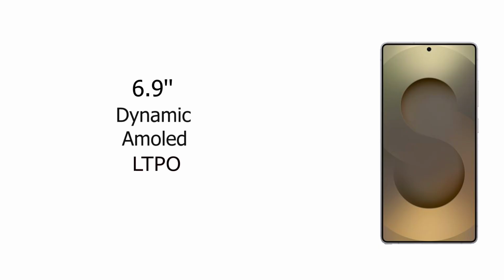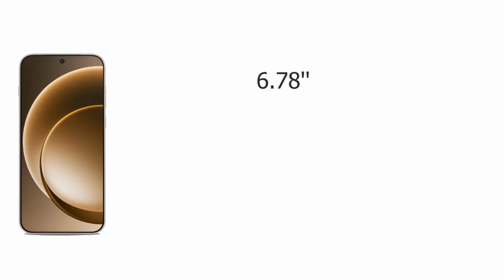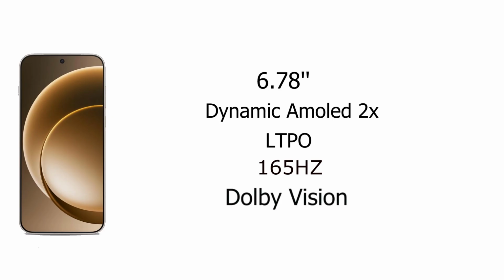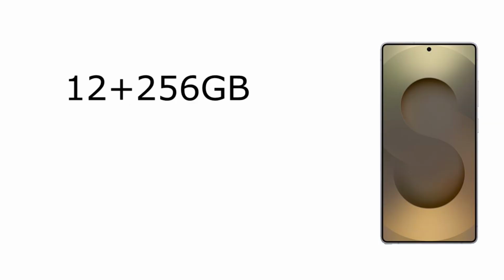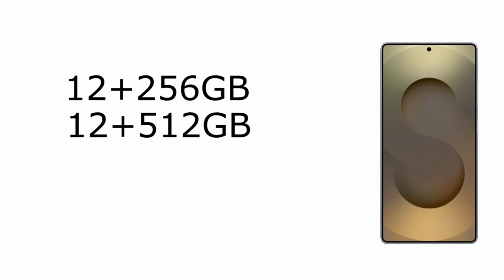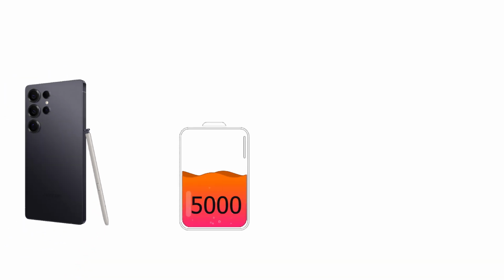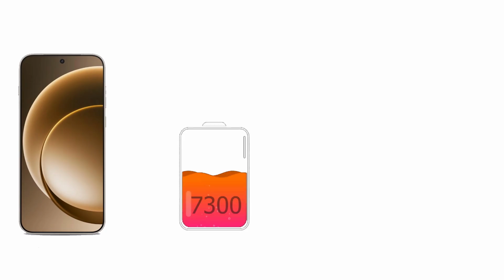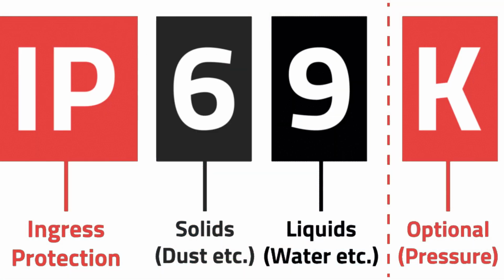The SHOCKING Truth About S25 Ultra and OP 15 Performance || Oneplus 15 vs 25 ultra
this The SHOCKING Truth About S25 Ultra and OP 15 Performance || Oneplus 15 vs 25 ultra video is not a oneplus 15 review or samsung galaxy s25 ultra review in this The SHOCKING Truth About S25 Ultra and OP 15 Performance || Oneplus 15 vs 25 ultra video i have explained each and every single feature of these two mobiles and compared them indetail so watch this The SHOCKING Truth About S25 Ultra and OP 15 Performance || Oneplus 15 vs 25 ultra video till the end to know about the full comparison

(Links To Buy The Mobiles)
Samsung galaxy s25 Ultra

Oneplus 15

Iqoo Neo 10

oneplus 13r

Samsung Galaxy s25 Edge

Oneplus 13

Want the BEST Smartphone? SS25 Ultra vs I Phone17 Pro Max || galaxy s25 ultra vs i phone 17 pro max

To See More Cool Stuff Posted for u